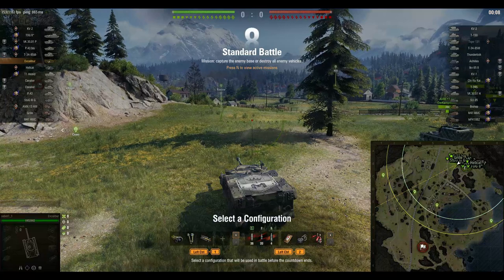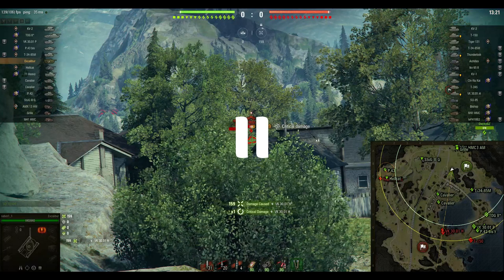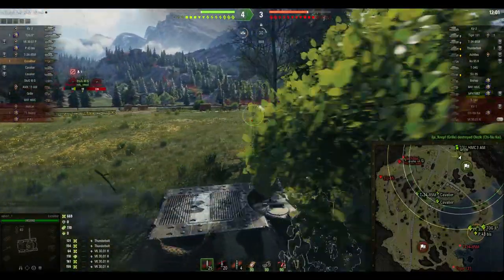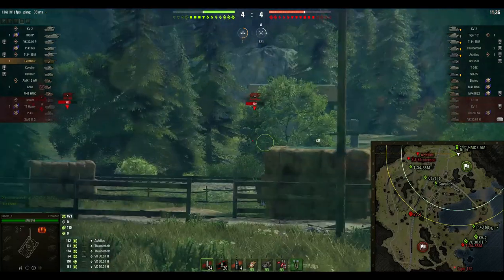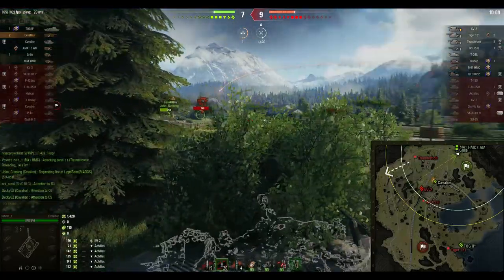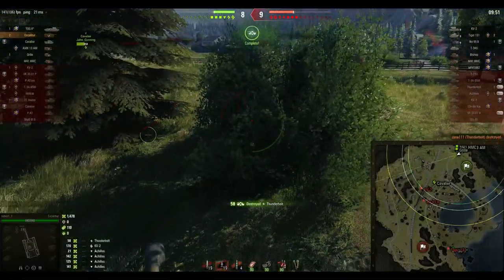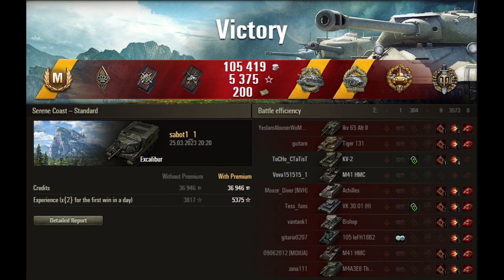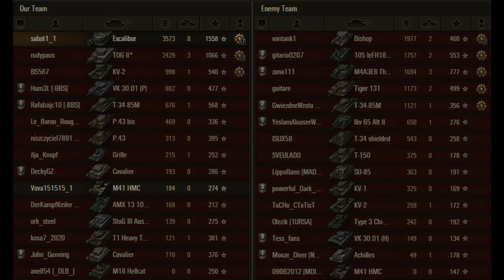Replay Analysis - Sabot | World of Tanks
The star of todays video is in an unlikely machine, but makes it work well. Some excellent use of defensive positions to turn the tables of unfair fights. Hope you enjoy!